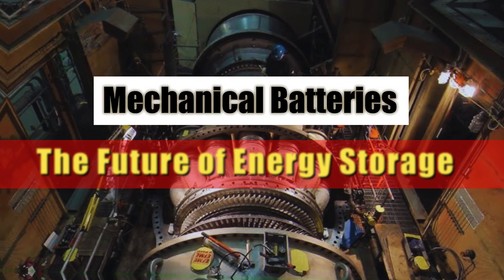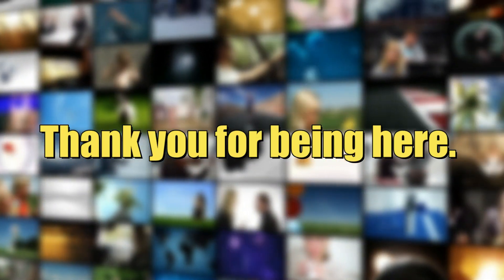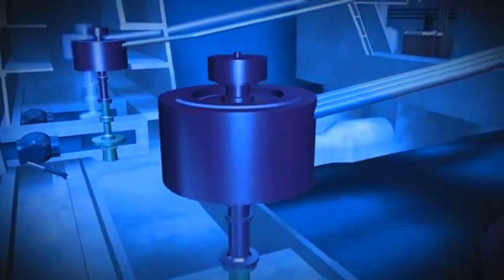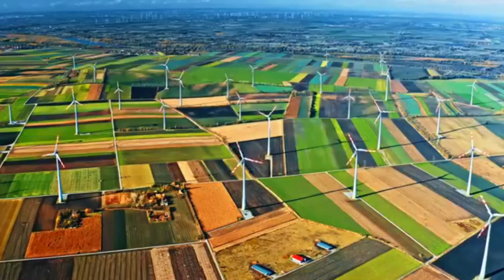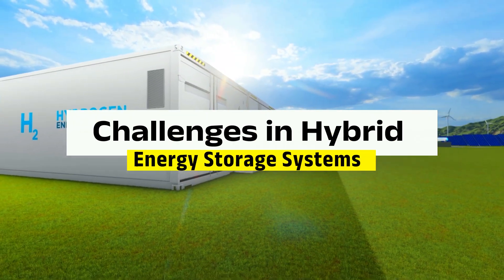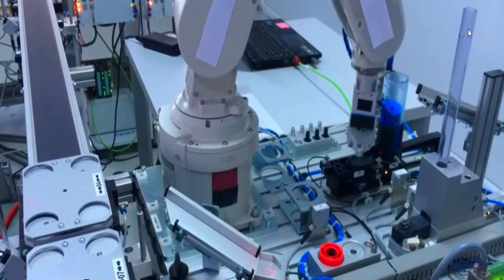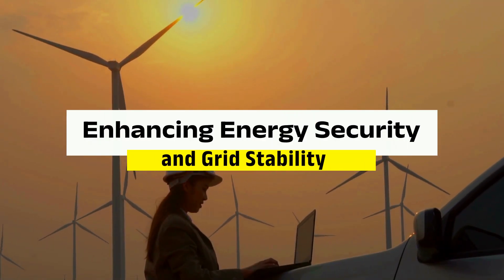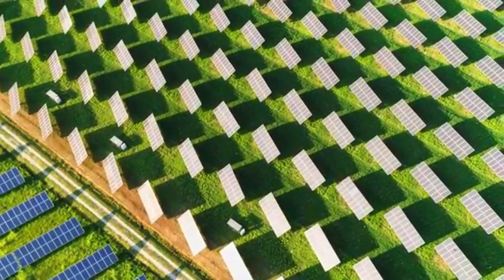Are mechanical batteries the future of energy storage?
Are These Batteries The Future of Clean Energy?
This New Mechanical Battery Will Change Everything in 2025
Find out in this video where we dive into the concept of mechanical batteries and their potential impact on the energy industry and the Future of Energy Storage. We will explore how the innovative integration of mechanical energy storage systems and advanced battery technologies is revolutionizing the energy landscape. With growing concerns about sustainable energy and grid stability, these hybrid systems are emerging as a game-changer in the quest for efficient, scalable, and reliable energy storage solutions from pumped hydroelectric storage (PHS) and compressed air energy storage (CAES).

🎥🎬🕗⏳ TIMESTAMPS:

00:00 🎧 Intro
01.28 🎧 Mechanical Batteries: The Future of Energy Storage
02:32 🎧 Hostinger AD
03:58 🎧 Current Trends in Energy Storage
04:51 🎧 Future Prospects of Mechanical and Battery Integration
05:55 🎧 Applications of Combined Energy Storage Systems
06:50 🎧 Renewable Energy Integration
07:49 🎧 Mechanical Batteries in Electric Vehicles (EVs)
09:13 🎧 Challenges in Hybrid Energy Storage Systems
10:30 🎧 Environmental Benefits of Hybrid Energy Storage Systems
10:50 🎧 Minimal Environmental Footprint of Mechanical Systems
11:18 🎧 Economic Advantages of Hybrid Systems
12.14 🎧 Increased Investment in Hybrid Energy Storage Projects
13:13 🎧 Enhancing Energy Security and Grid Stability
14:42 🎧 Long-Term Economic and Environmental Sustainability
15:11 🎧 Outro

♛  DEAR FRIENDS, WELCOME TO KIMLUD MEDIA

♛ DON'T MISS THE BEST OF MY VIDEOS

➤ youtu.be/7qkLOo7KHFE
➤ youtu.be/IntdEzWLMik
➤ youtu.be/MHtcAyXOXmk
➤ youtu.be/GEcFWQ8CnHA
➤ youtu.be/ZigeDz3FUpU